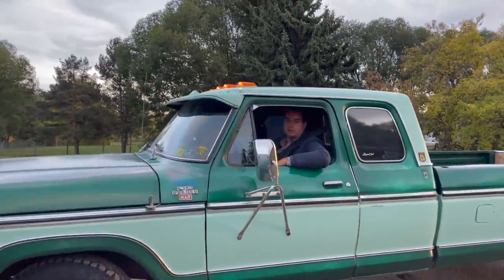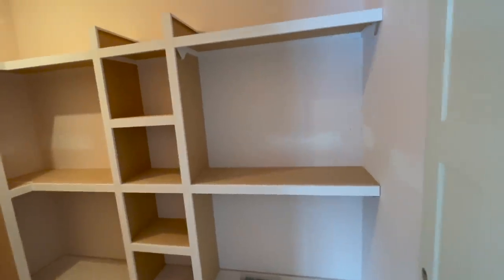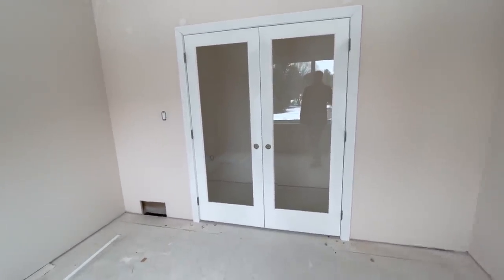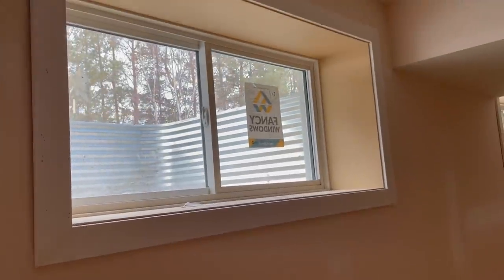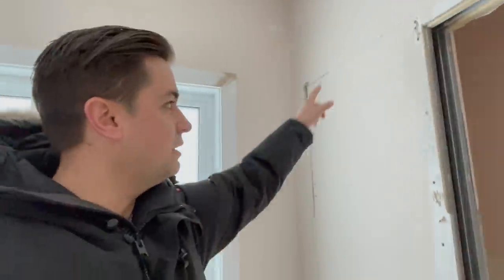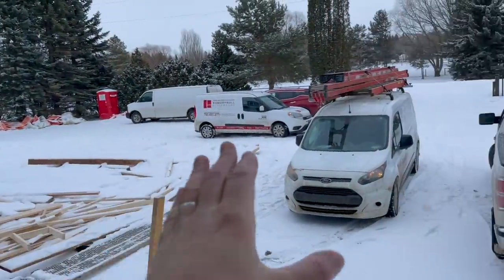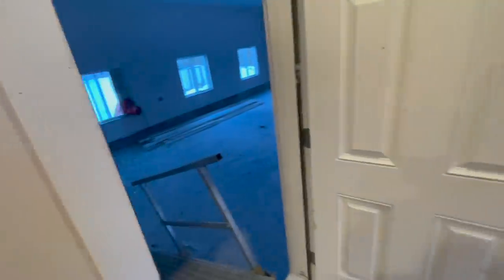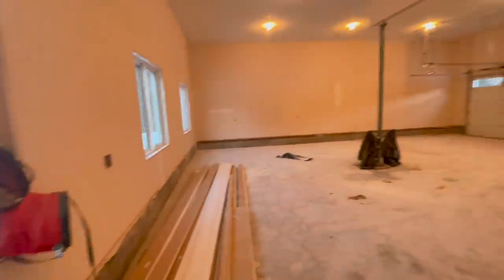No more drop of doom! the railings are in!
As the finishing work continues we make the upstairs less... well.. freaky and have the railings installed!
Watch as it becomes a house one video at a time!